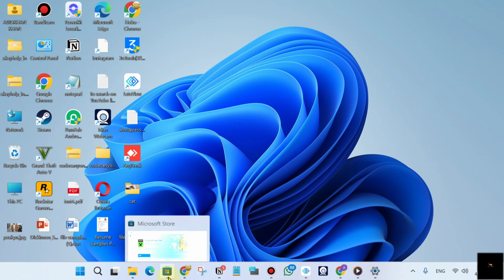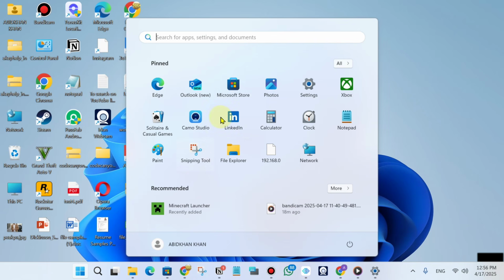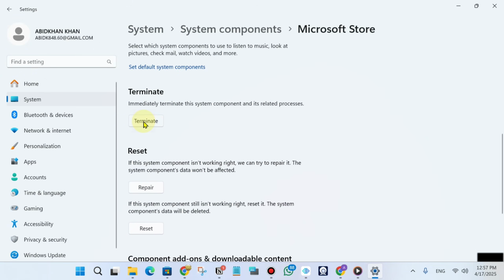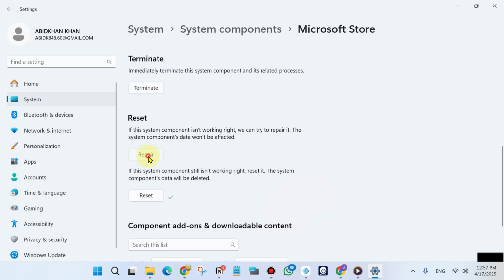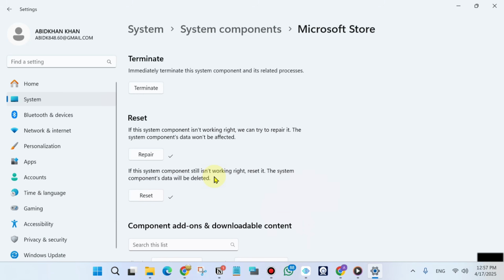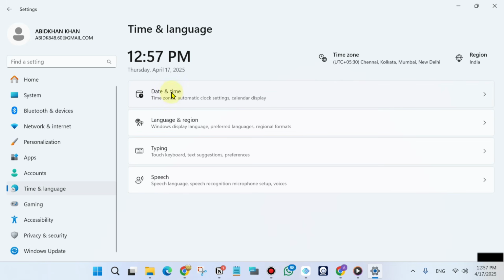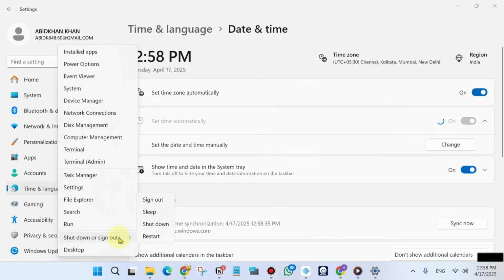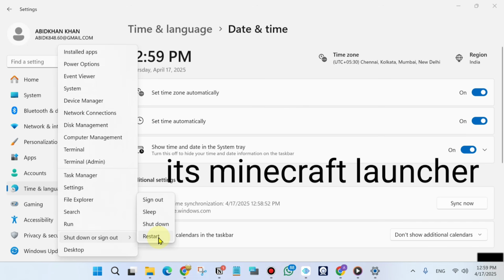Fix Minecraft Launcher Not Downloading or Installing Microsoft Store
Send Me Screenshots Of Your Problem in instagram👇

Talk soon,
Abid Akay